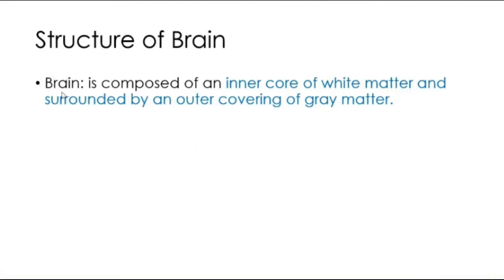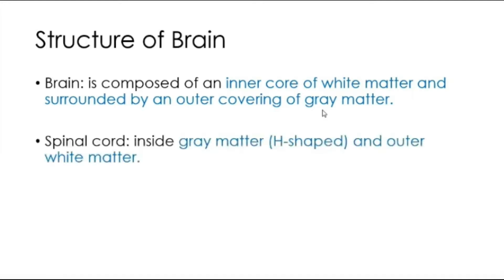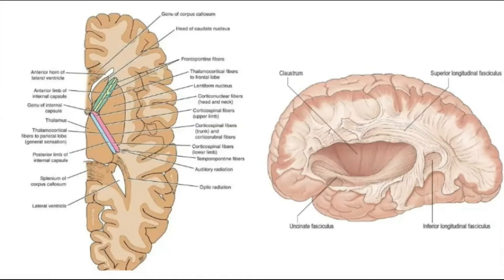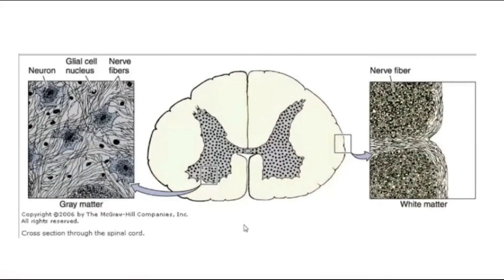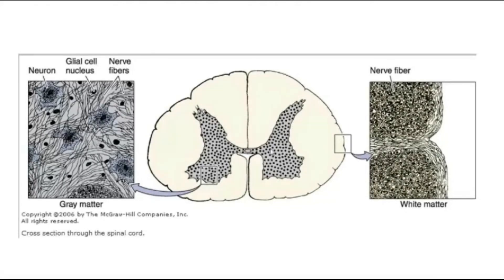Structure of Brain